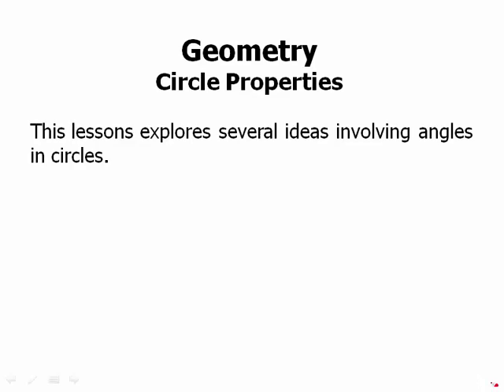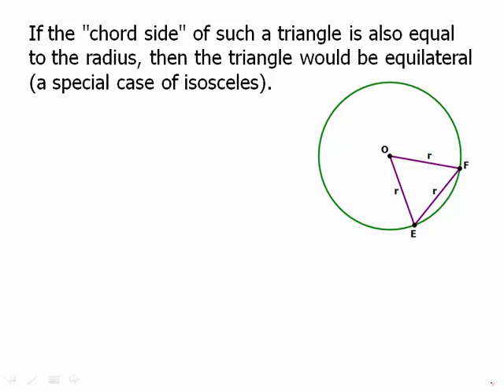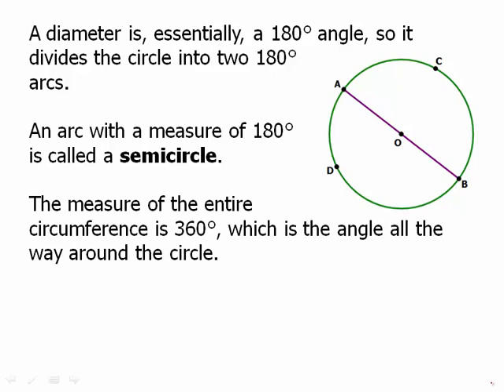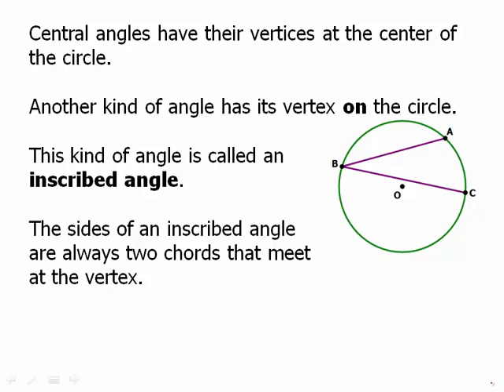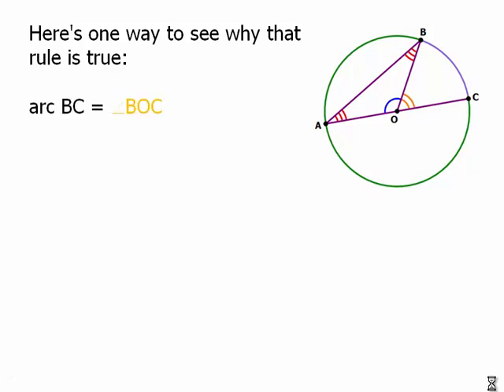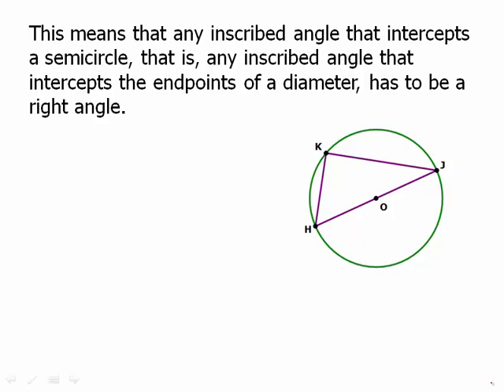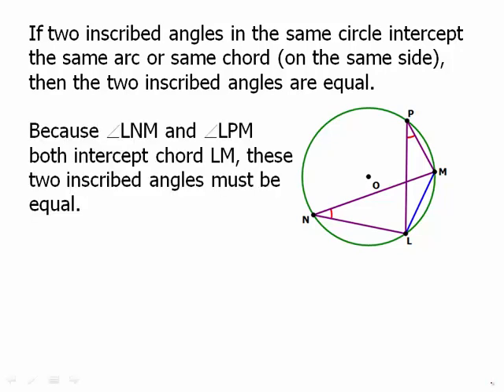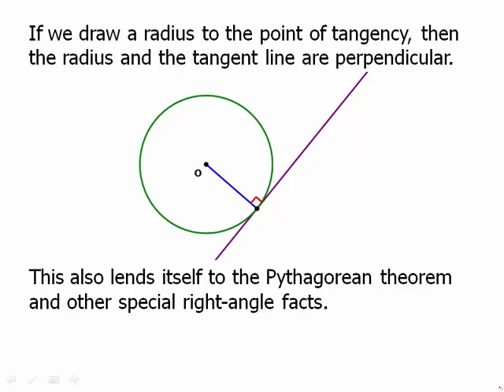Geometry: Circle Properties